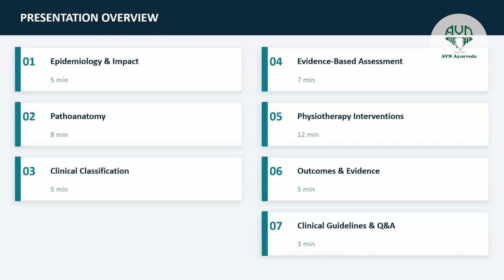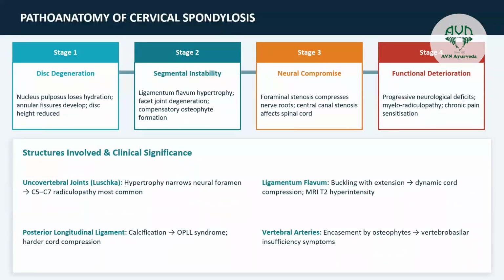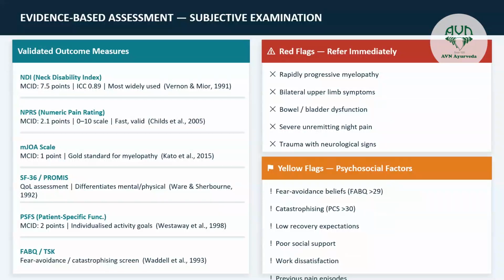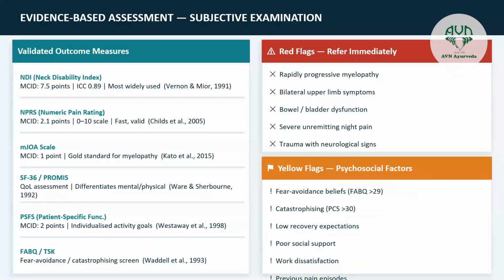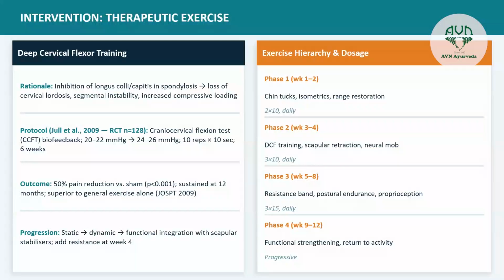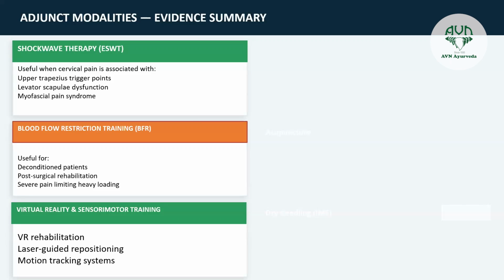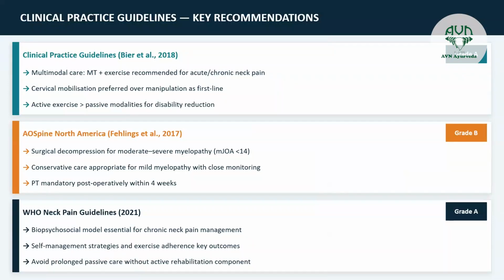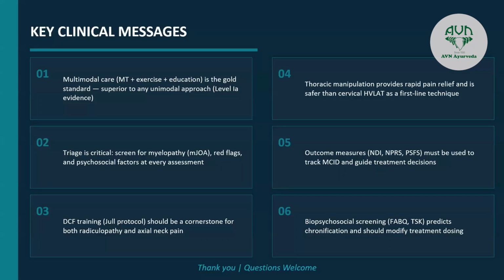Physiotherapy Rehabilitation in Spine Disorders | Cervilon Masterclass – Session 5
Practical Physiotherapy Rehabilitation in Spine Disorders: Clinical Applications for Ayurvedic Physicians

This session provides a practical introduction to incorporating physiotherapy and rehabilitation principles into the clinical management of patients with spinal disorders.

The discussion focuses on:

• Functional assessment in spine disorders
• Selecting rehabilitation exercises according to patient needs
• Supporting mobility, flexibility and muscular function
• Integrating physiotherapy with Ayurvedic clinical practice
• Improving patient participation and continuity of care
• Recognizing the need for individualized and supervised rehabilitation

Expert Faculty
Dr. Sreelakshmi K
MPT – Cardiopulmonary Sciences and Critical Care
Physio Training Head
Wohlphysio Physiotherapy Clinic

Moderator
Dr. Adithya Panicker
DGM, AVN Ayurveda

This programme is intended for healthcare professionals and educational purposes. Exercise and rehabilitation programmes should be selected according to individual clinical assessment and performed under appropriate professional supervision.